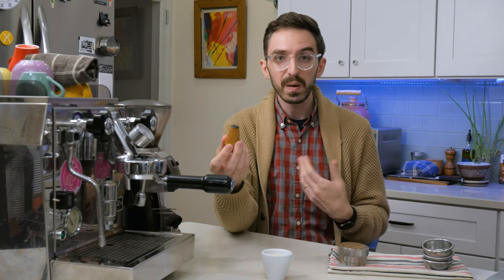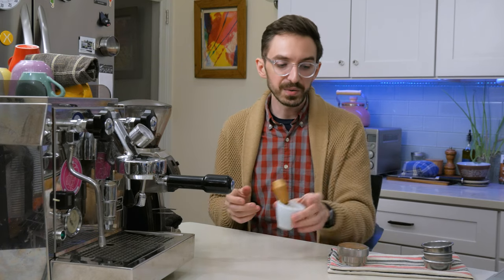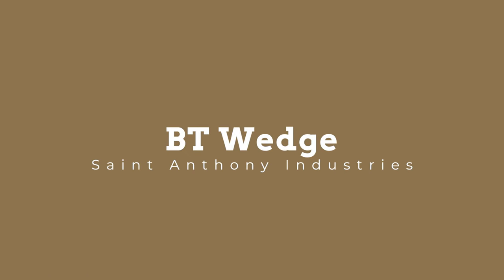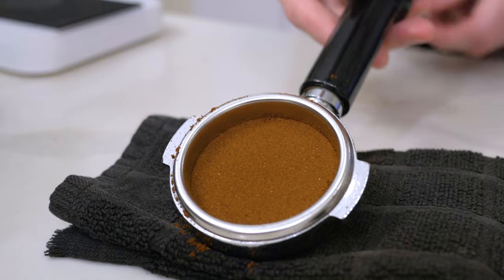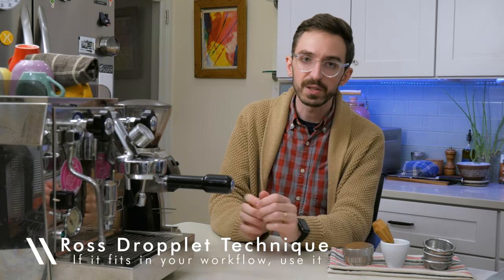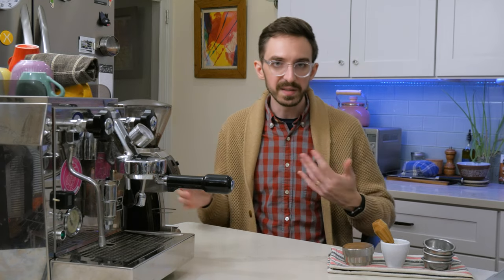Are These Espresso Tools Really Worth It?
There's a lot out there to complicate espresso making. I'm a fan of keeping things simple, but also love optimizing and tweaking things if it's worth it. I also am including a few techniques that, depending on your setup, don't cost anything except the time to experiment and try something new.

📖 Table of Contents:
0:00 Introduction
0:42 Precision Baskets
1:49 Weiss Distribution Technique
2:46 BT Wedge
4:15 How They Work Together
5:02 Cost Free (mostly) Adjustments
7:06 30 Second Summary & Final Thoughts

✨Updated Models of My Current Setup

V60 Single Cup (01)
V60 Two Cup (02)
V60 Paper Filter
Hario Insulated Carafe

Espresso:
Barista Pro 18g Basket
Rattleware Pitcher 12oz
Rattleware Pitcher 20oz

📸 Camera Gear:
Panasonic G85
Lumix 20mm f1.7
Panasonic G7
Fluid Head Tripod